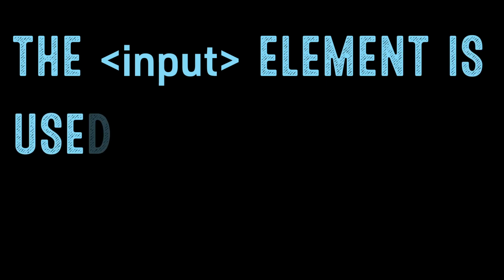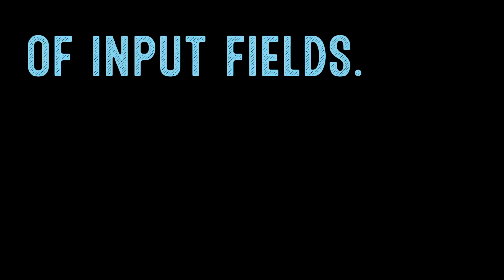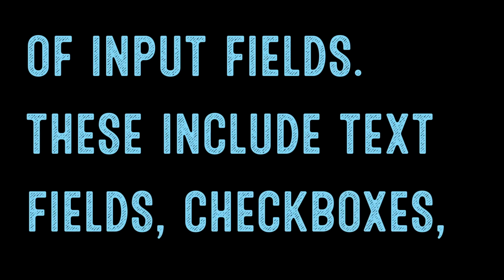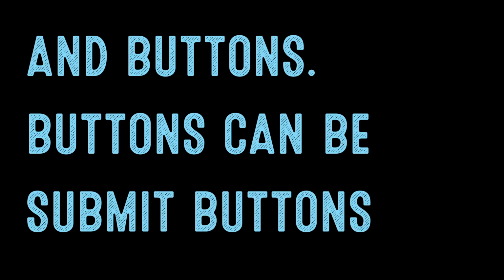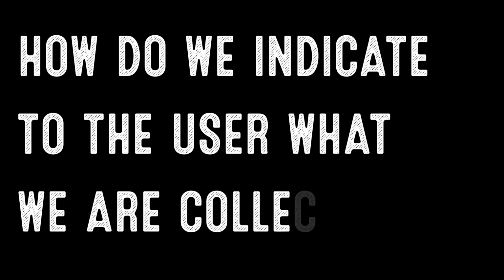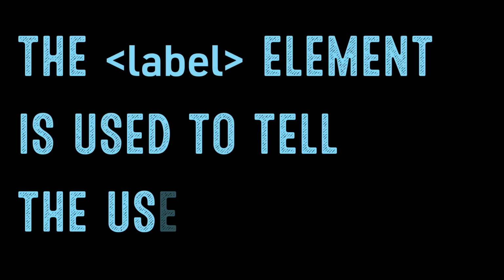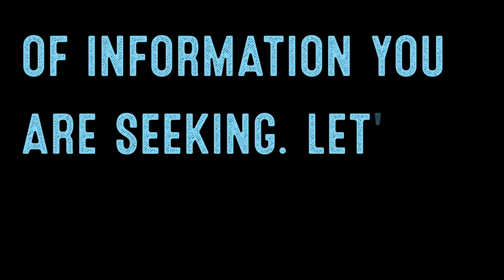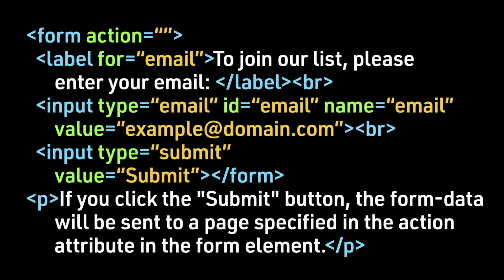Coding for Beginners: Code Quiz #47— HTML Forms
Coding for Beginners: Weekly Code Quiz 47—HTML Forms